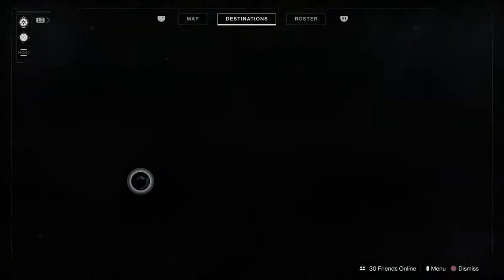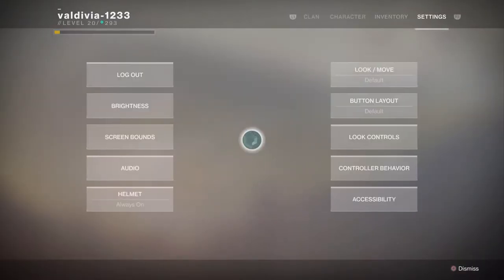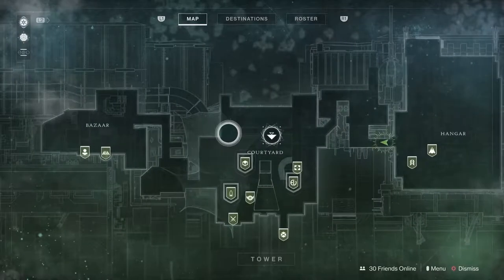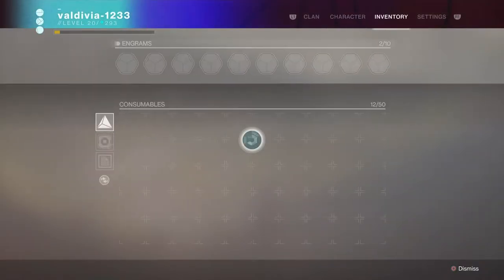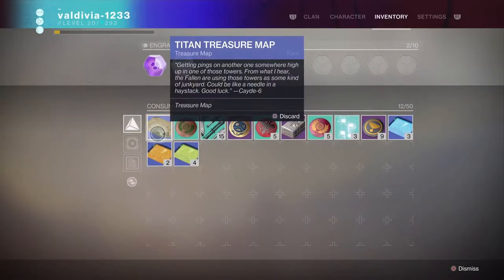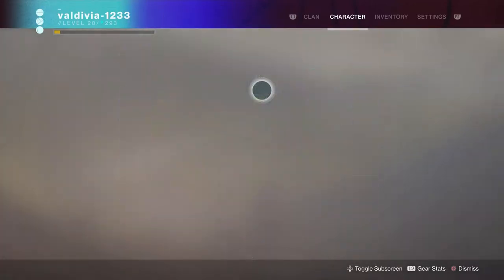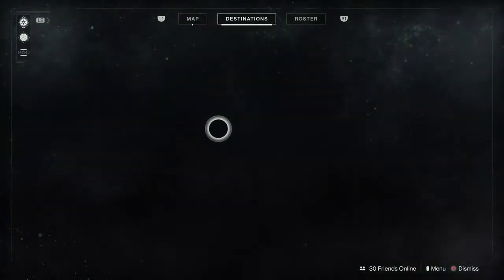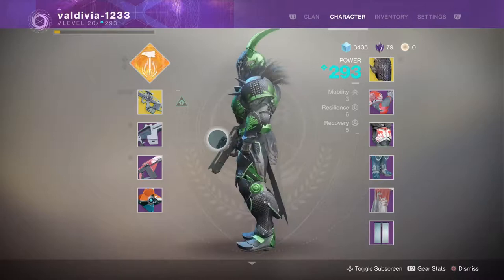How to use cayde treasure maps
Go add my insta wolfie_Rising23